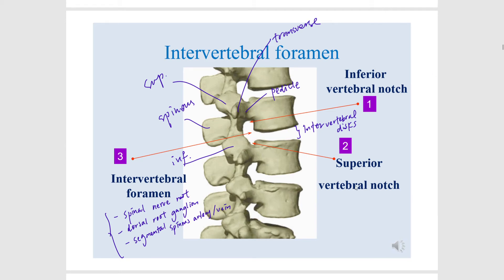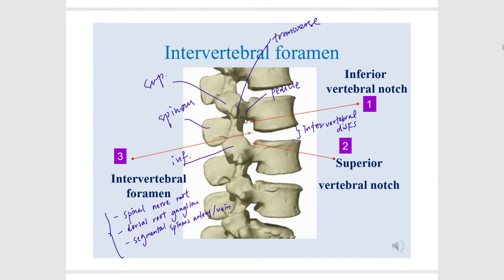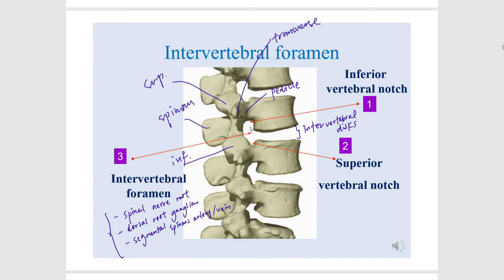Intervertebral foramen. Superior/Inferior vertebral notch.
Here is the simple sharing of the structure and components of the intervertebral foramen, superior/inferior vertebral notch, hope you like it.